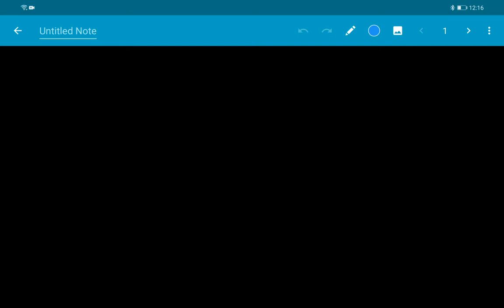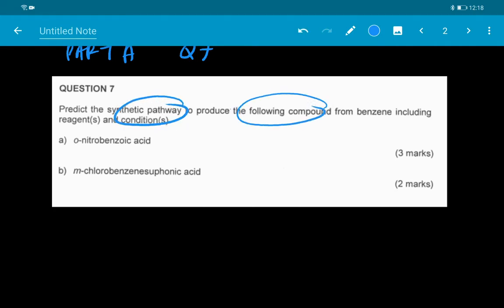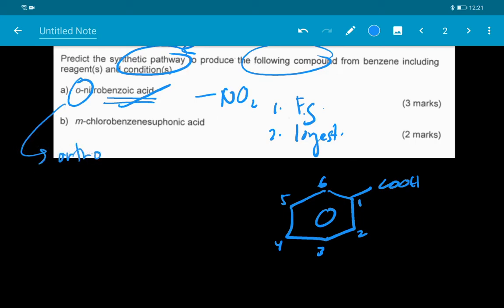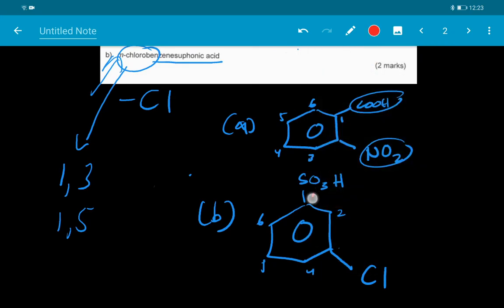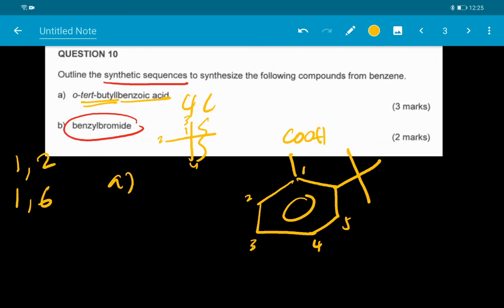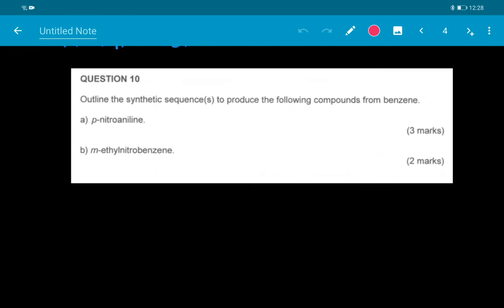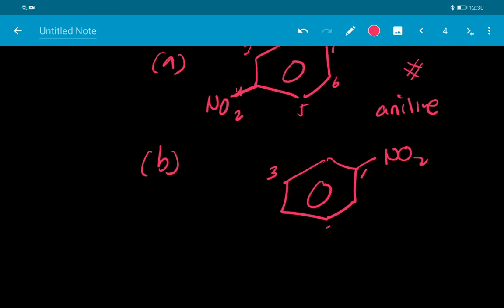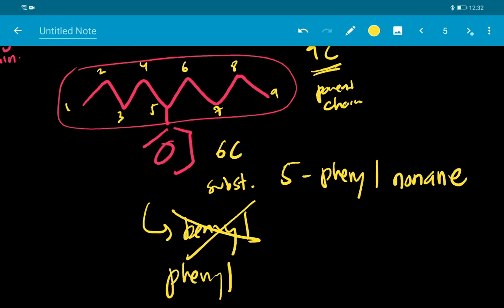Topical Review: Nomenclature of Benzene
This video review previous examination questions on nomenclature of benzene.